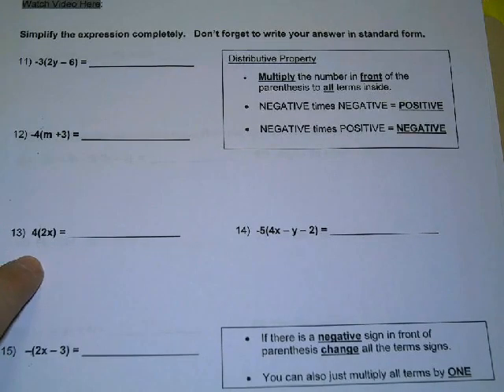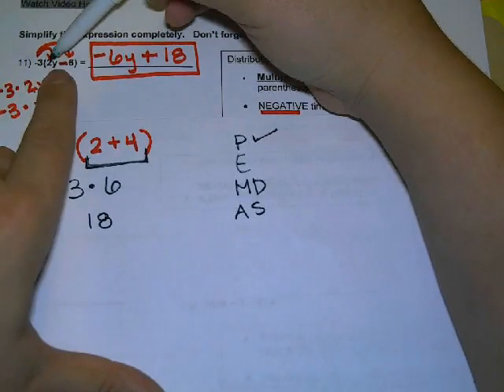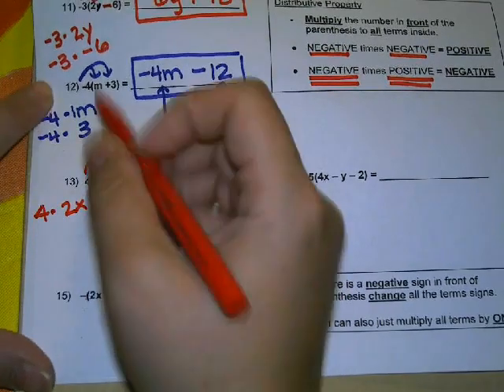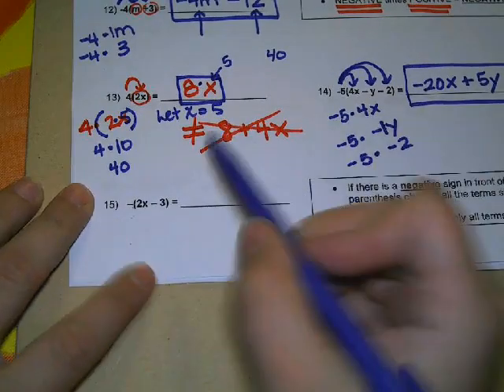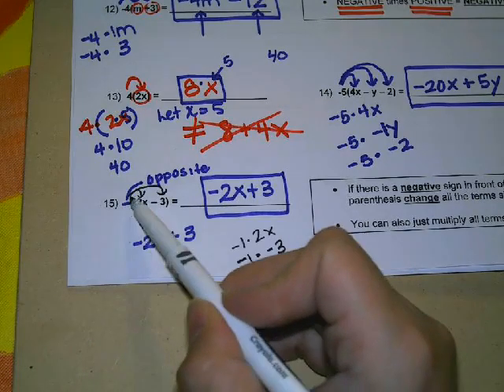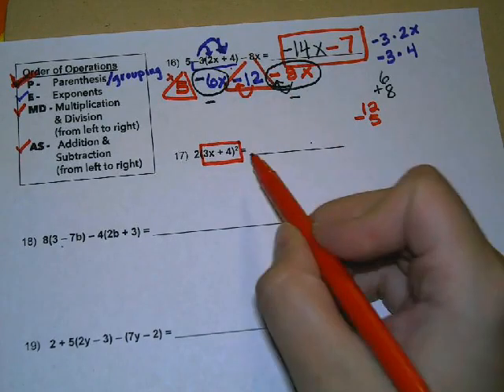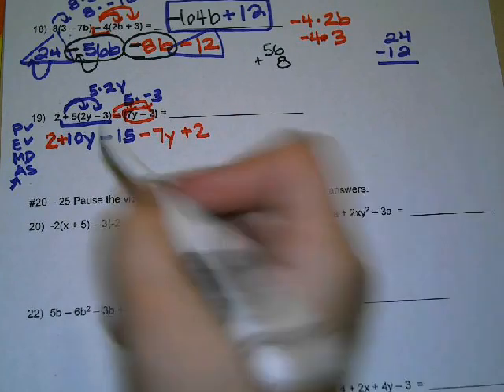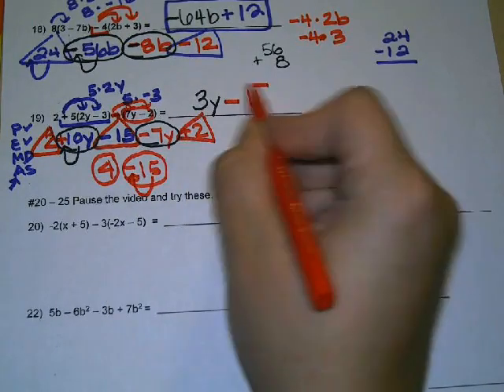Lesson 1 #11 - 25 Simplify using Distributive Property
This video discusses how to simplify algebraic expressions by using the distribuitive property.